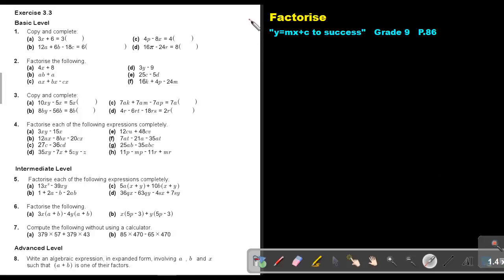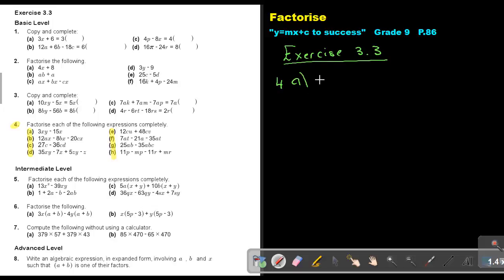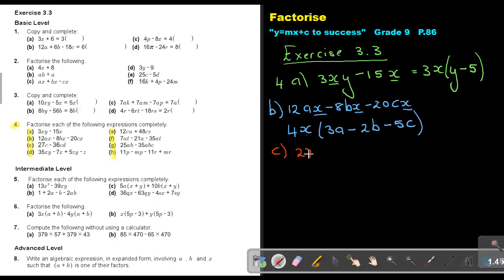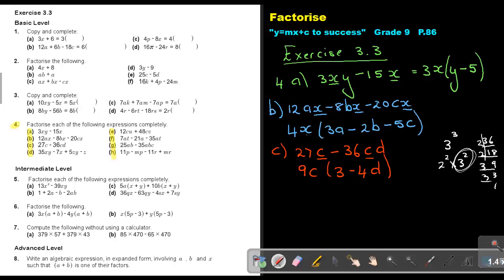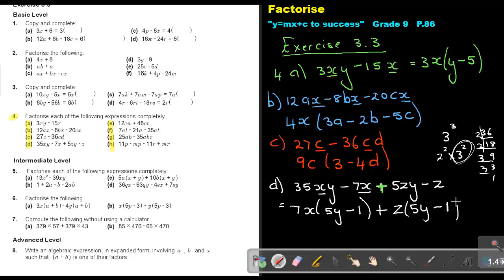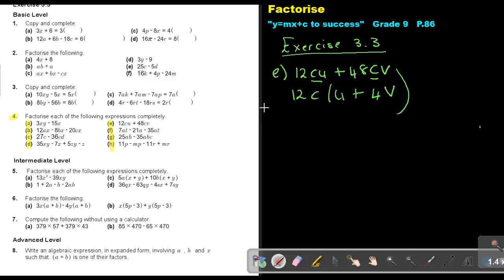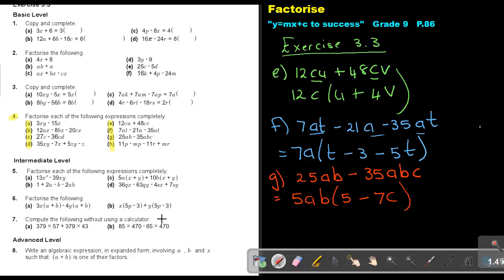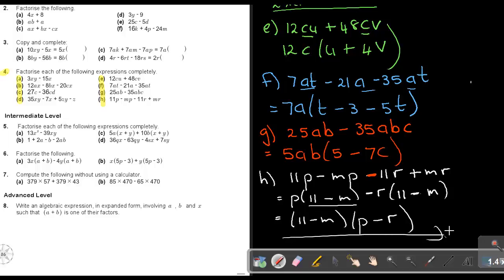3.10 Mixed Examples of Factorise - Chapter 3 - part 10